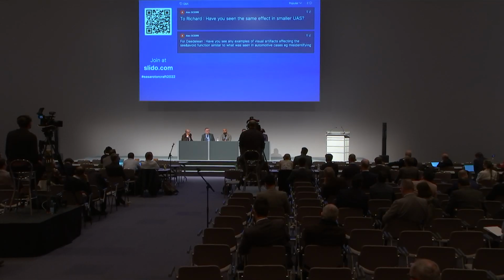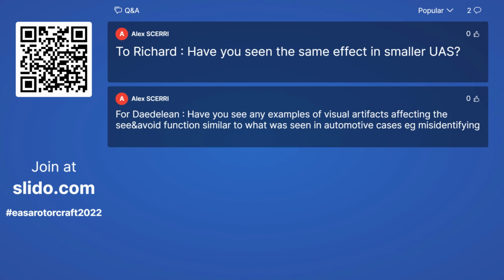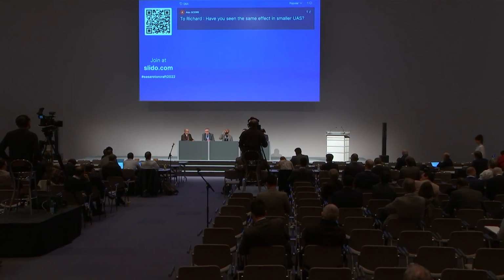Q&A - Day 2 - Rotorcraft & VTOL Symposium 2022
EASA Rotorcraft & VTOL Symposium 2022